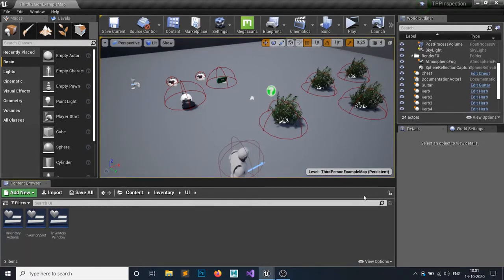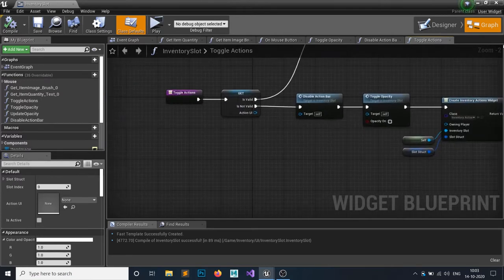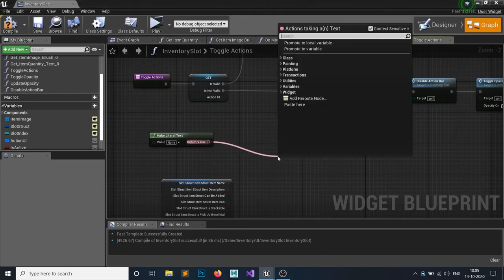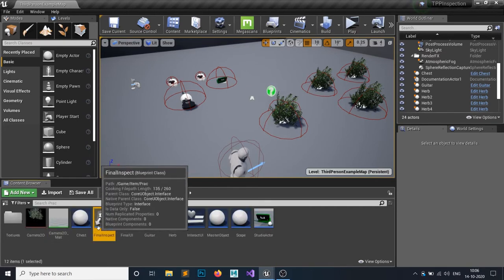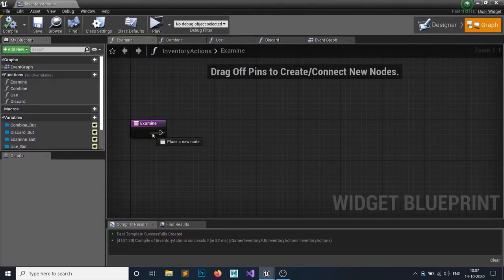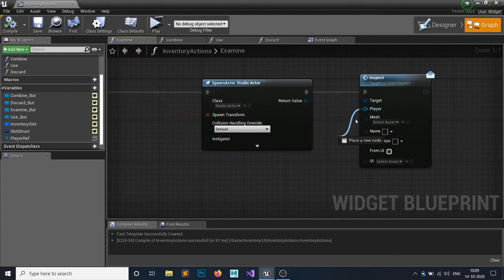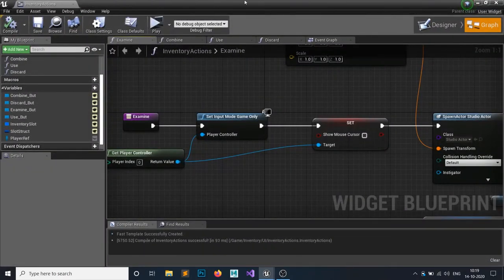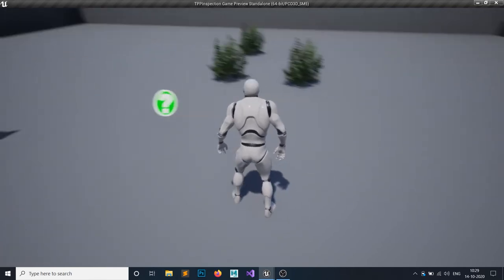Unreal Engine 4 Inventory System Part 6 - Examine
In this tutorial we will learn about examine the inventory items with UI. Based on Inventory action Buttons. Also we'll pause the game while inspecting item.